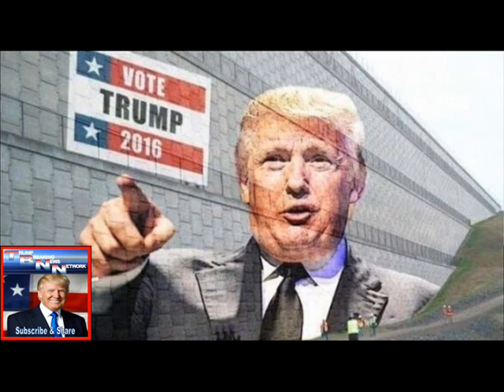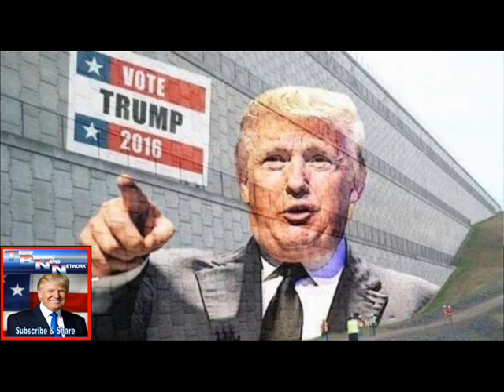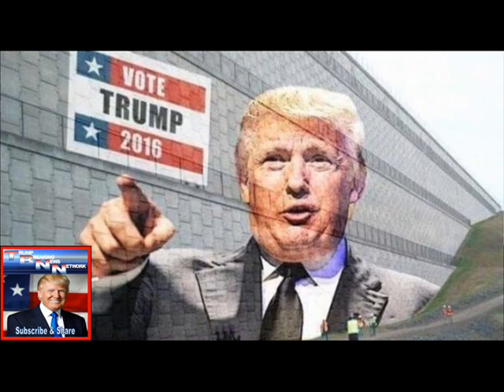DHS Report Trump Wall To Cost $22 Billion, Take 3 5 Years To Build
Trump Breaking News Network -DHS Report Trump "Wall" To Cost $22 Billion, Take 3.5 Years To Build.

Offering the first official glimpse of the parameters of Trump's "wall" along the US-Mexican border, an internal Department of Homeland Security report seen by Reuters reveals that the structure would be a series of fences and walls that would cost as much as $21.6 billion, and take some three and a half years to construct. The proposed cost is much higher than the $12-billion figure cited by Trump during his campaign and also higher than the $15 billion cited by Republican House Speaker Paul Ryan and Senate Majority Leader Mitch McConnell. This latest leaked report is expected to be presented to DHS Secretary John Kelly in the coming days, although the administration will not necessarily take the actions it recommends.

Allegedly the new border wall will be completed in three phases, with the first phase covering only 26 miles around the easily accessible areas surrounding San Diego, CA and El Paso, Texas.  Among other things, starting with the easiest and most accessible sections of the wall will allow President Trump to declare an early victory on a key campaign promise.

Phase two of the project would cover another 151 miles around other large border cities while phase three would effectively seal off the border.

The plan lays out what it would take to seal the border in three phases of construction of fences and walls covering just over 1,250 miles (2,000 km) by the end of 2020.

With 654 miles (1,046 km) of the border already fortified, the new construction would extend almost the length of the entire border.

The report said the first phase would be the smallest, targeting sections covering 26 miles (42 km) near San Diego, California; El Paso, Texas; and in Texas's Rio Grande Valley.

The second phase of construction proposed in the report would cover 151 miles (242 km) of border in and around the Rio Grande Valley; Laredo, Texas; Tucson, Arizona; El Paso, Texas and Big Bend, Texas. The third phase would cover an unspecified 1,080 miles (1,728 km), essentially sealing off the entire U.S.-Mexico border.

Category
News & Politics
License